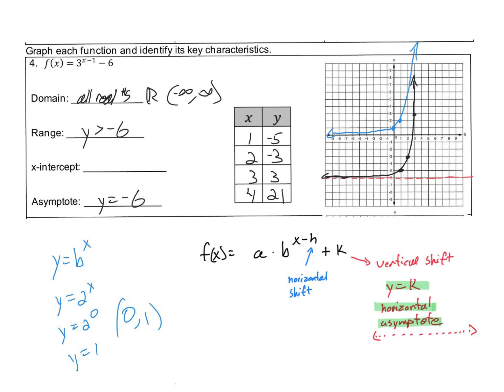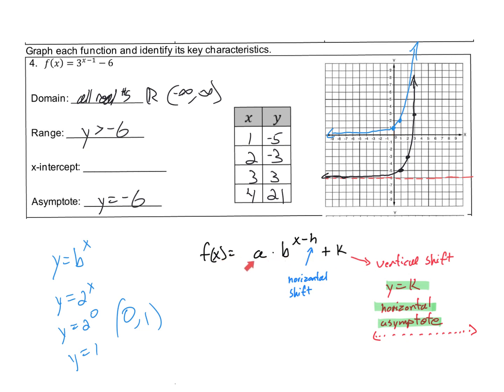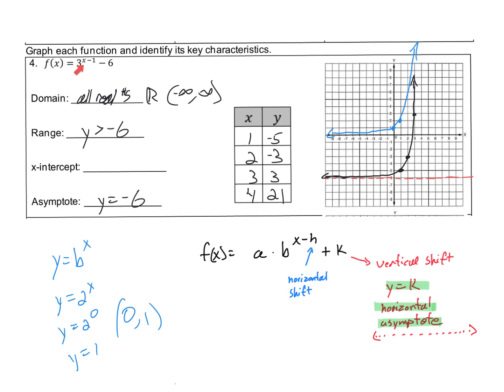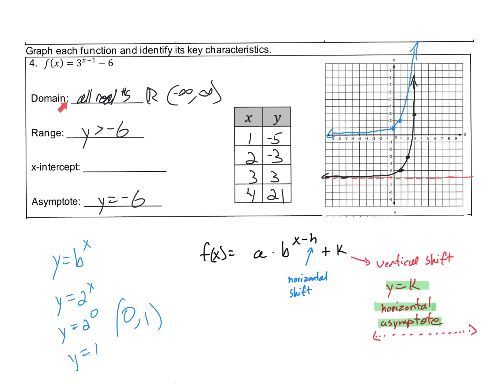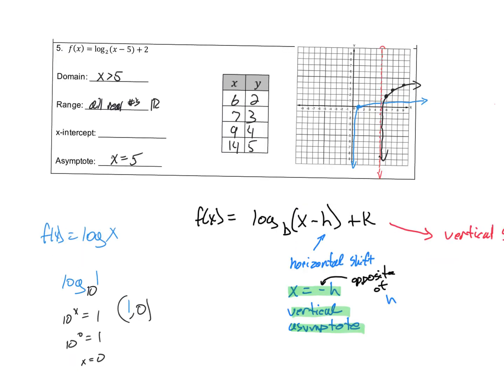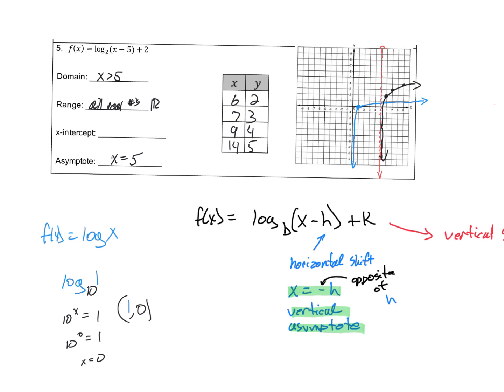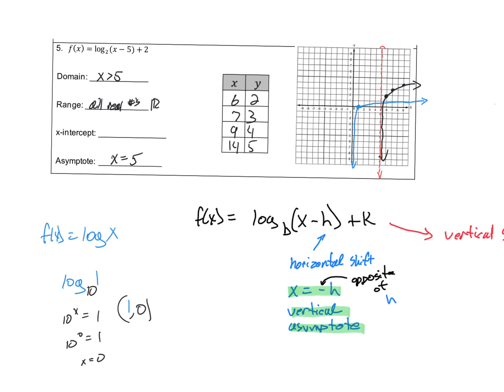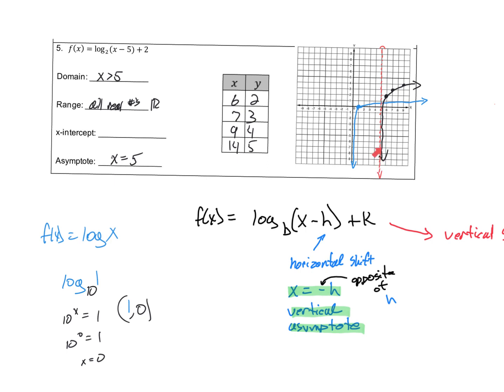#’s 4-5 Exponential Test REVIEW